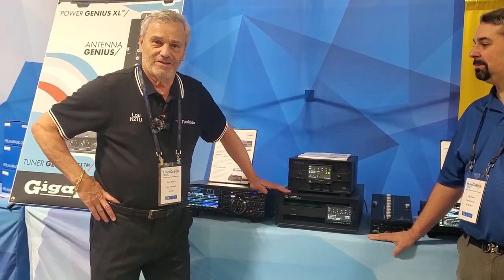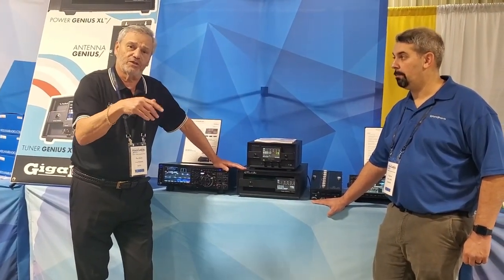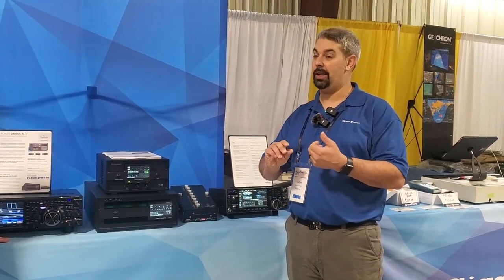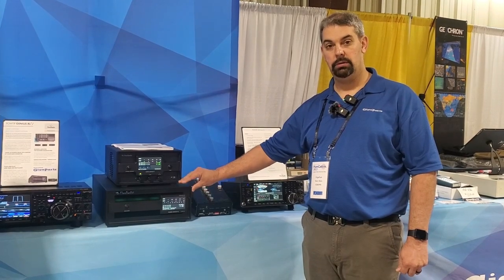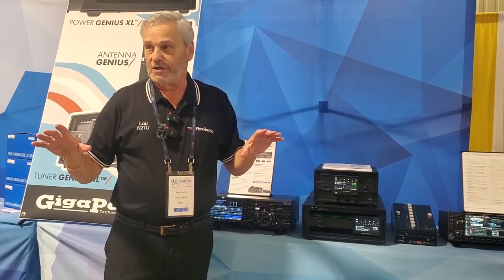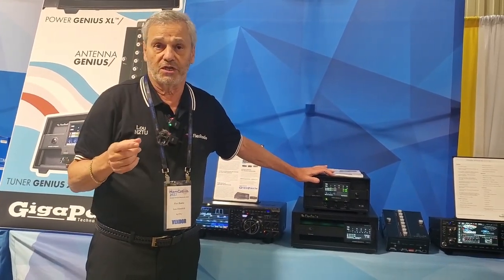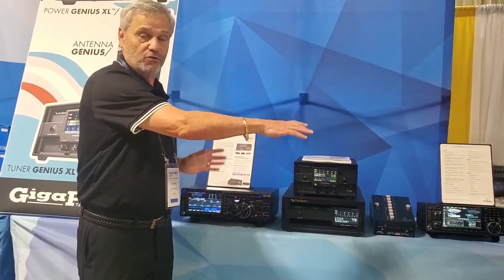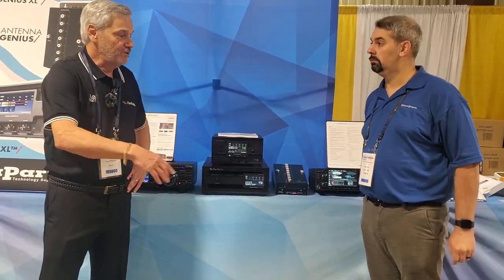FlexRadio Gear Now Available at GIGAPARTS! - Hamcation 2023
FlexRadio Tuner Genius, Antenna Genius and PowerGenius equipment now available at Gigaparts.  This was announced at Hamcation 2023 and I was priveledged to get it on video.